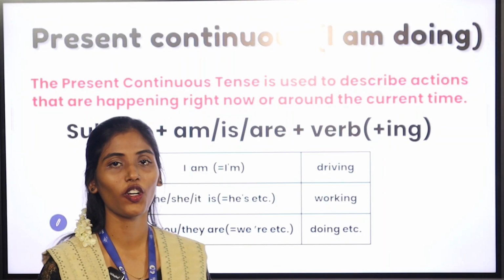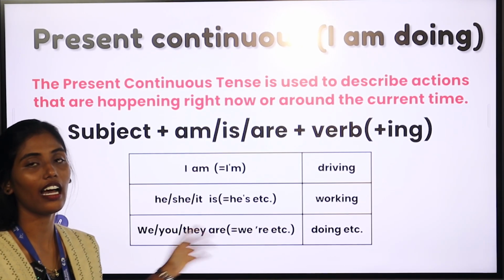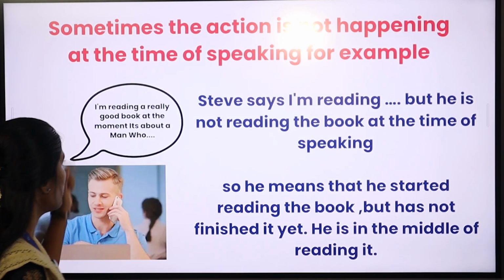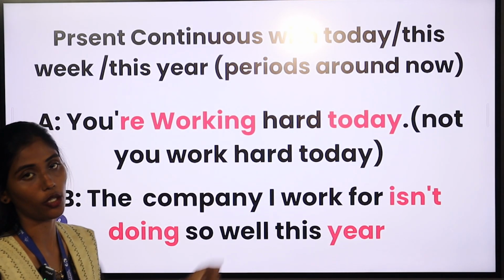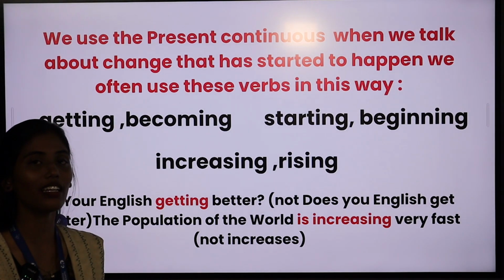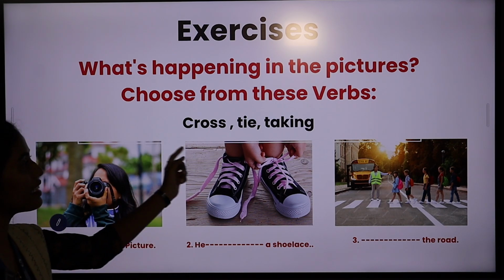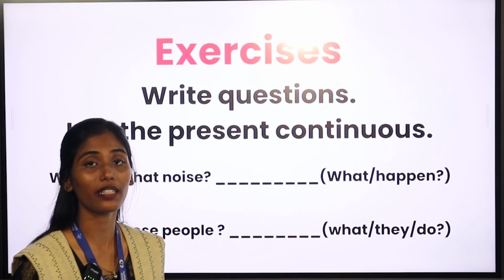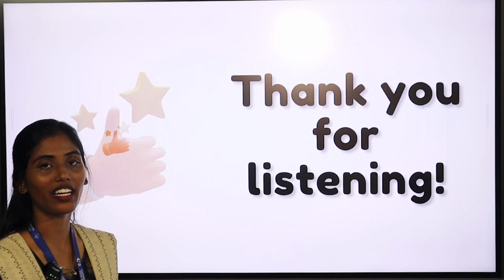Learn Present Continuous in 5 Mins! education english Tutorial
For more details from Don Bosco Vazhikaatti